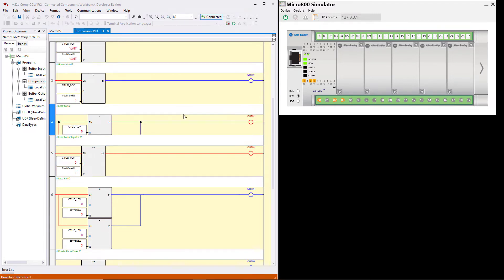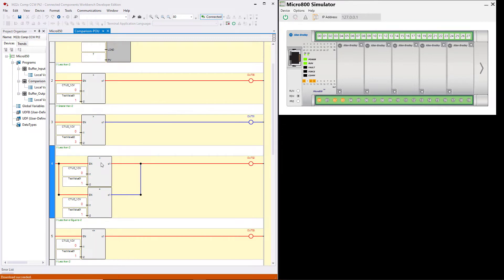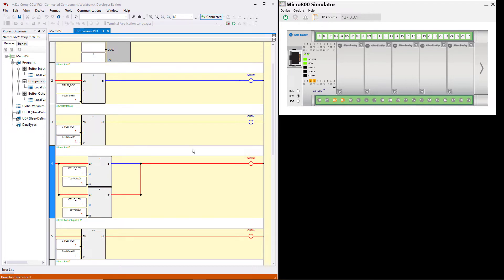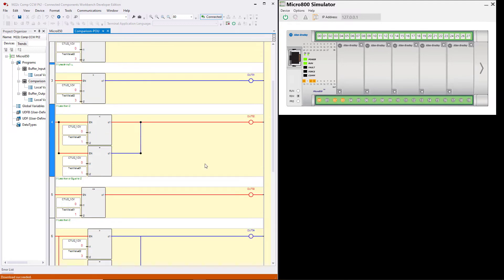42 - M22 Comparison Functions CCW Manual Pt2